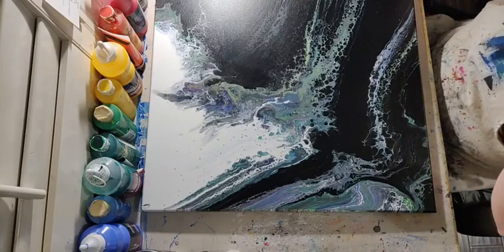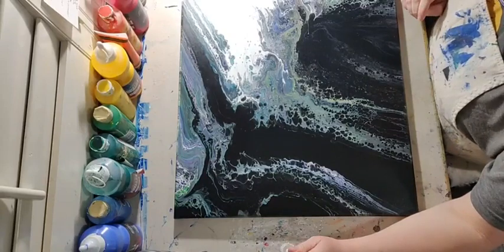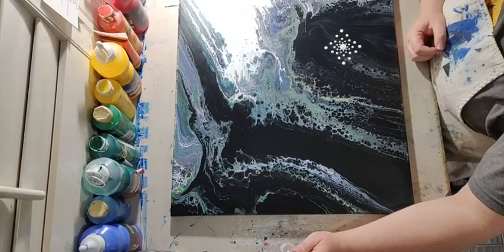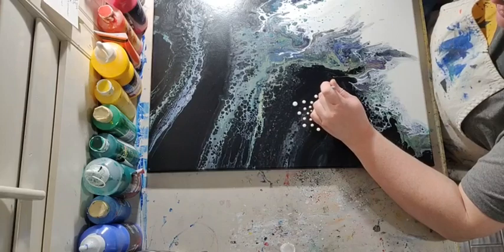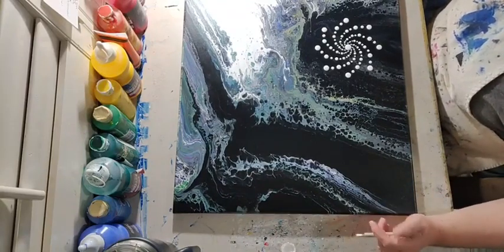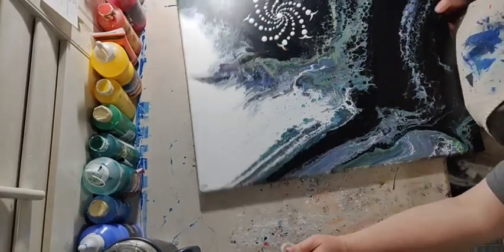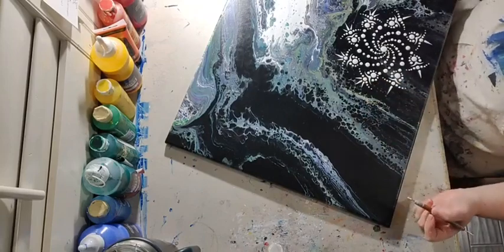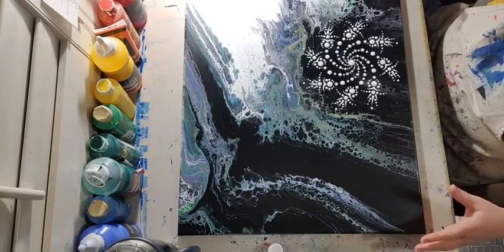Dec1521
You're invited to come over to my VIP Group on FB and watch me live.